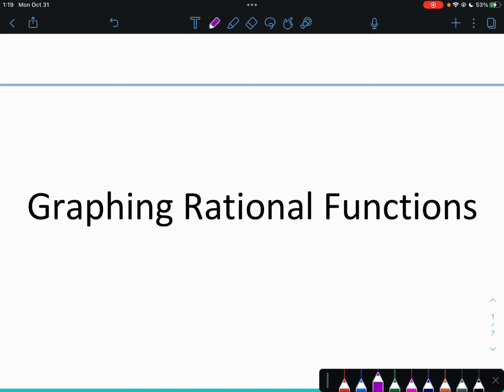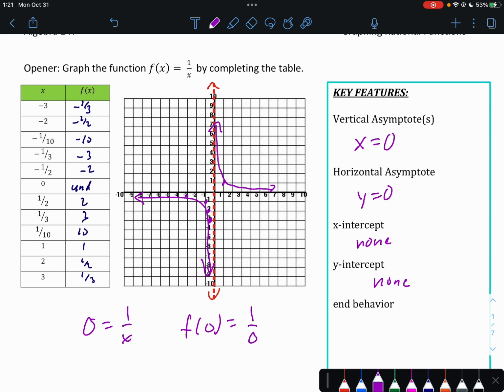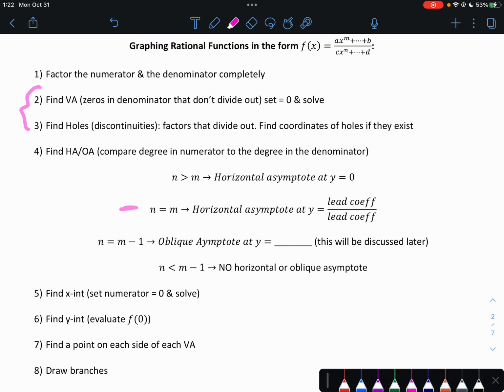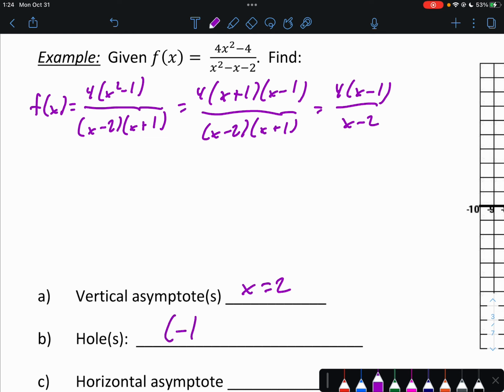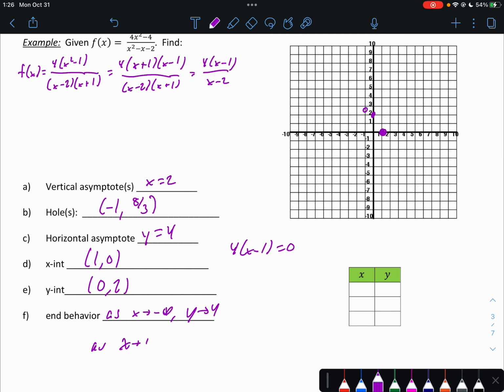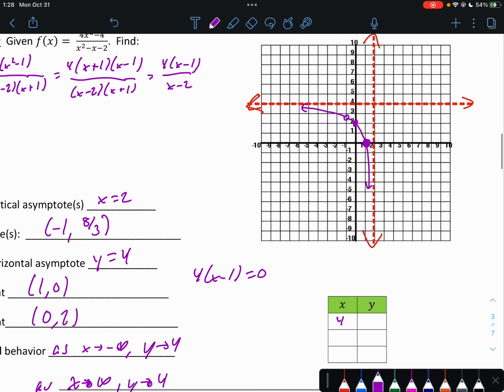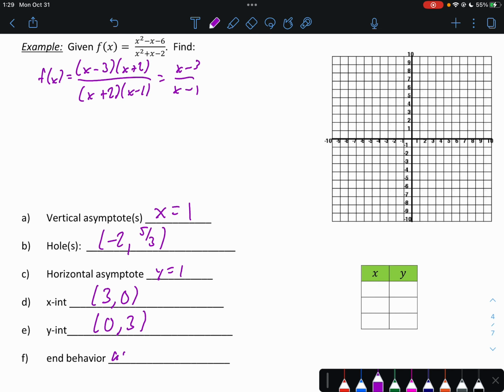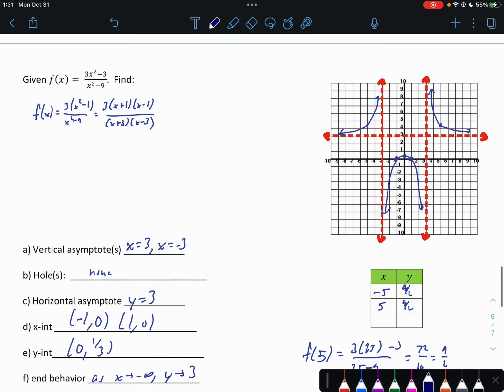Algebra 2 - Graphing Rational Functions